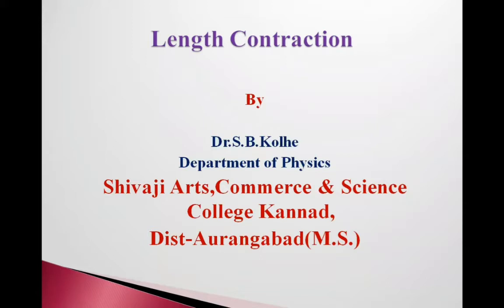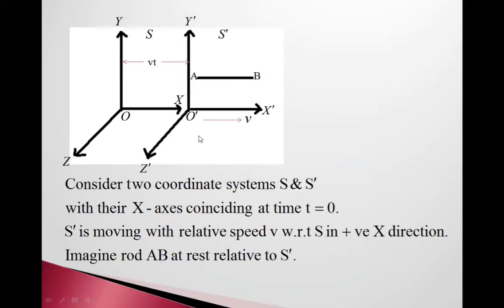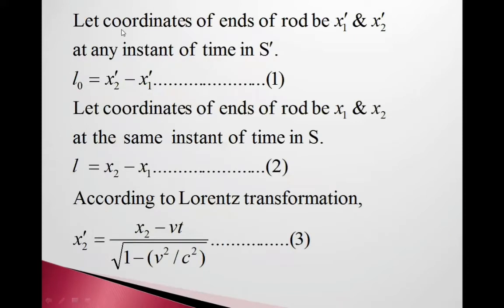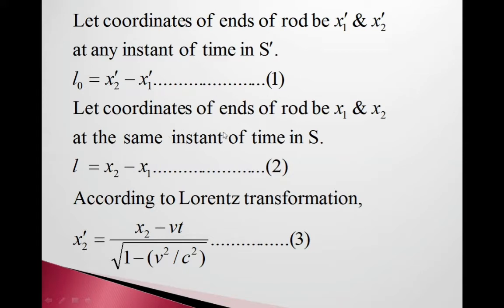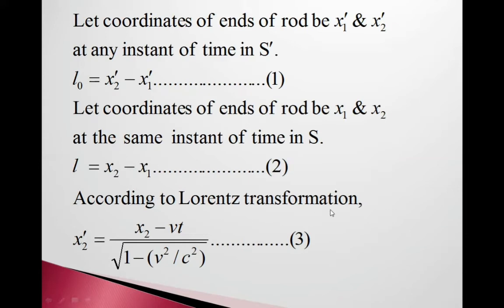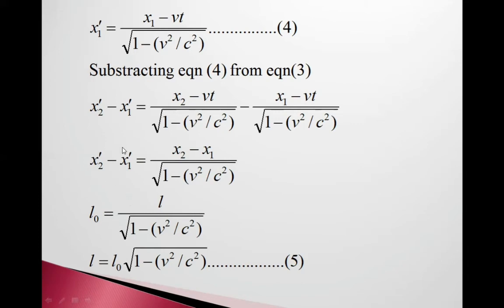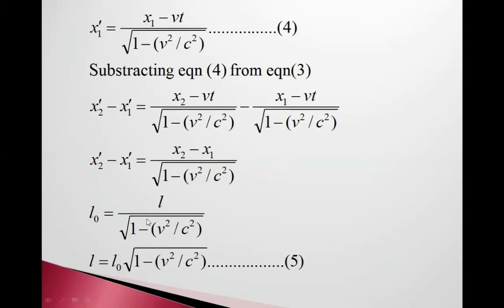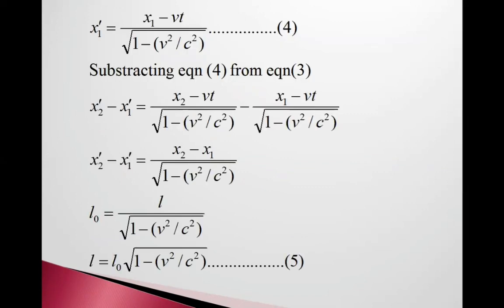Length contraction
Here length contraction phenomena  has been discussed.